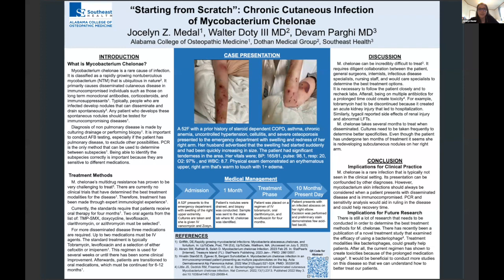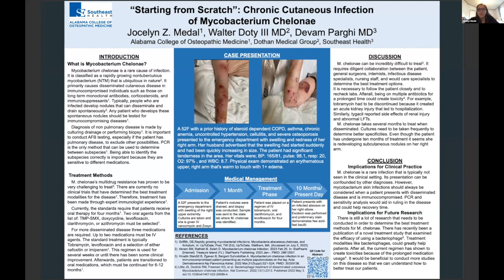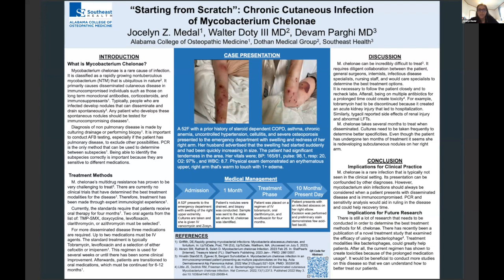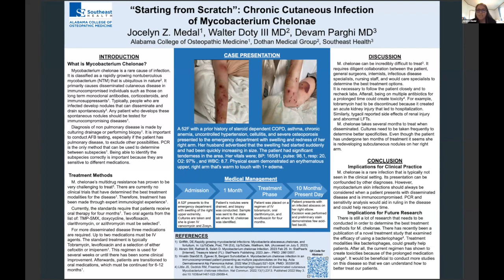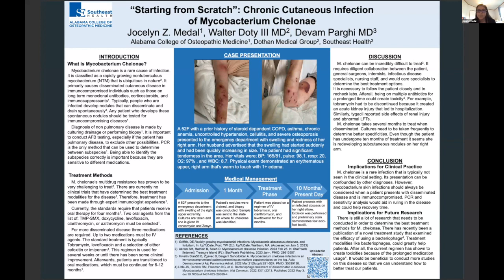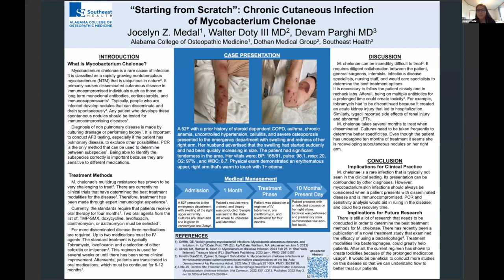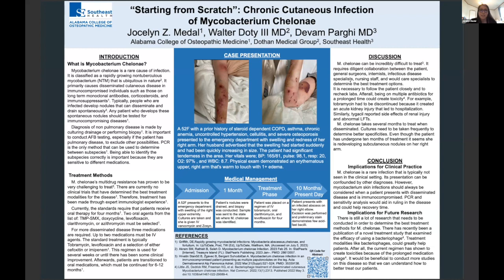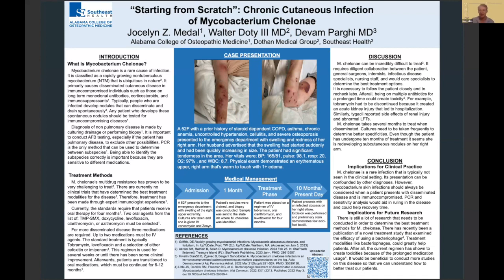Starting From Scratch - Jocelyn Z. Medal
Authors: Jocelyn Medal, OMS IV, Alabama College of Osteopathic Medicine, Dothan, AL;
Walter Doty III, MD, Internal Medicine, Dothan Medical Associates, Dothan, AL; Devam Parghi, MD, Internal Medicine, PGY3, Southeast Health, Dothan, AL

Introduction
Mycobacterium chelonae is classified as a rapidly growing nontuberculous mycobacterium (NTM) that is ubiquitous in nature(2). It primarily causes disseminated cutaneous disease in immunocompromised individuals such as those on long term monoclonal antibodies, immunosuppressants, or corticosteroids(1). M. chelonae is a rare cause of chronic infection and its multidrug resistance has proven to be challenging to treat(3). In this case we report the clinical course of a woman with chronic soft tissue infection.

Griffith, DE,Rapidly growing mycobacterial infections: Mycobacteria abscessus, chelonae, and fortuitum, In: UpToDate, Post, TW (Ed), UpToDate, Waltham, MA. (Accessed on July 5, 2023)
Akram SM, Rathish B, Saleh D. Mycobacterium chelonae Infection. 2023 Feb 25. In: StatPearls [Internet]. Treasure Island (FL): StatPearls Publishing; 2023 Jan–. PMID: 28613557.
Hrvatin Stančič B, Žgavec B, Bergant Suhodolčan A. Mycobacterium chelonae infection in an immunocompromised patient presenting as multiple papulonodules on the leg. Acta Dermatovenerol Alp Pannonica Adriat. 2022 Mar;31(Suppl):S21-S24. PMID: 35339138.